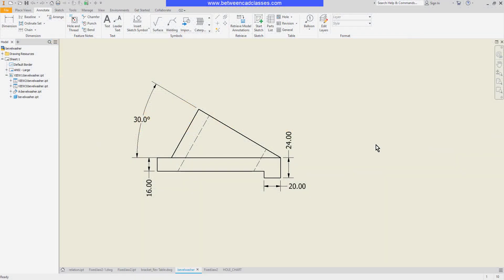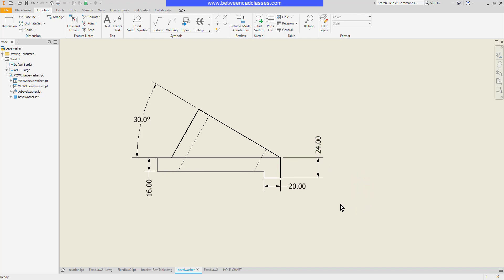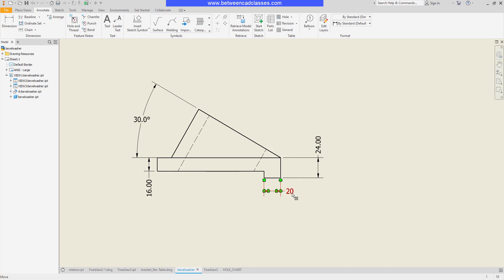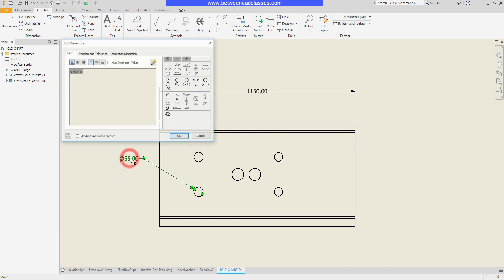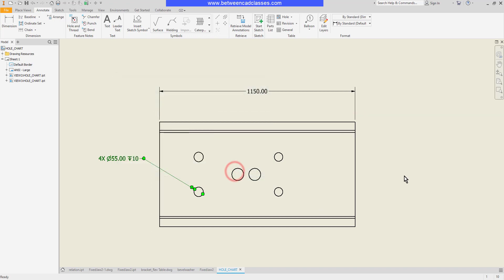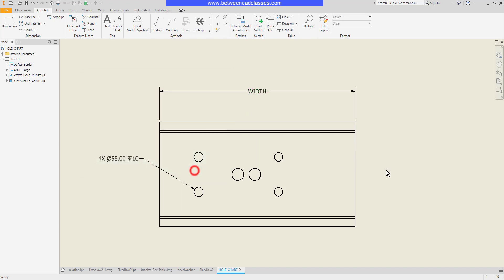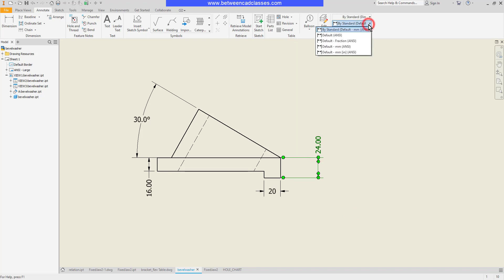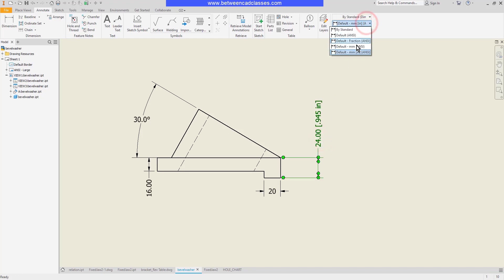Editing Dimensions in Autodesk Inventor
In this video you will learn how to edit dimensions in an Autodesk Inventor drawing.

0:00 Introduction
0:10 Moving dimensions
0:24 Overriding dimension precision
0:36 Moving text inside extension lines
1:01 Editing dimension text
1:40 Replacing dimension text
2:05 Changing dimension style